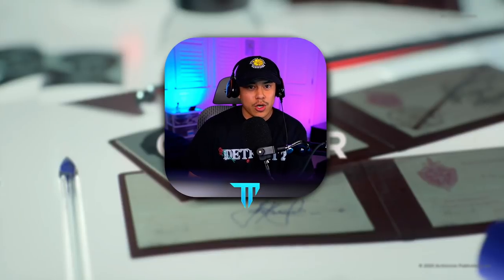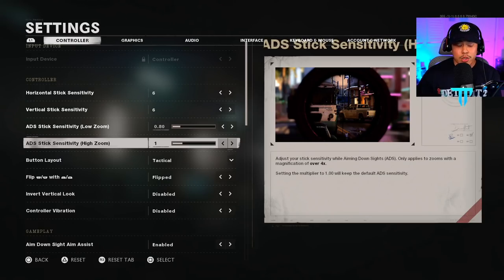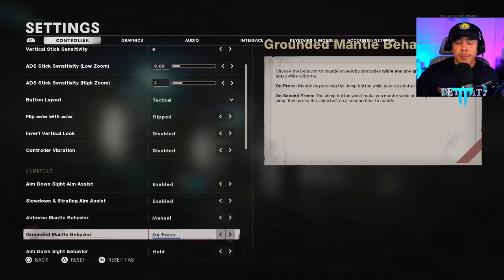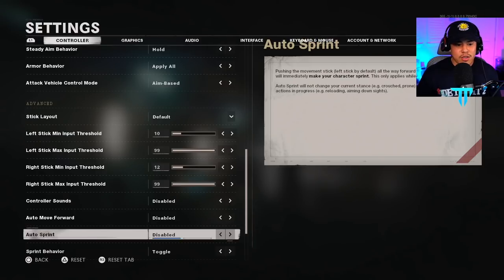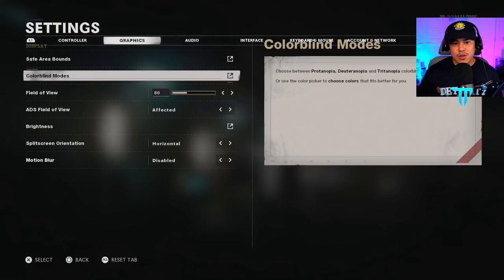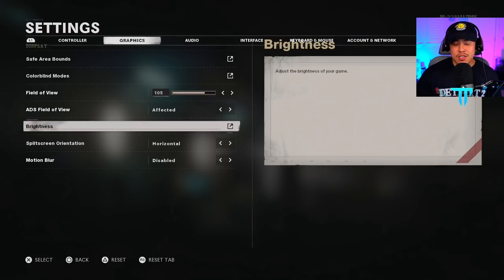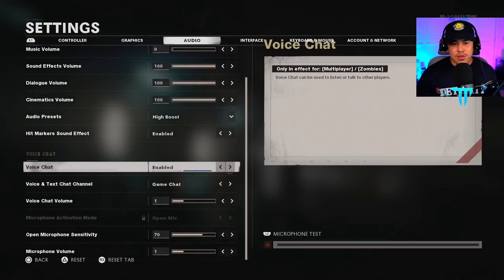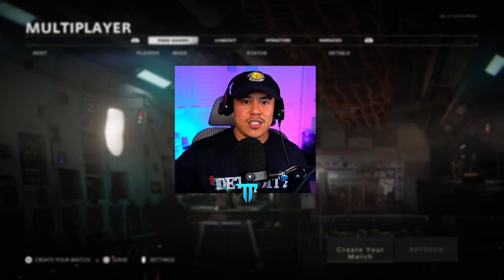Best Black Ops Cold War Controller Settings, FOV, & More! (PS5/XBOX) | COD BOCW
Today's video covers the BEST SETTINGS for Black Ops Cold War!

𝐍𝐄𝐖? ▹

𝗧𝗜𝗠𝗘𝗦𝗧𝗔𝗠𝗣𝗦
0:00 Intro
1:17 Controller Settings
5:15 Advanced Controller Settings
7:44 Graphics Settings
11:55 Audio Settings
13:18 Interface Settings
15:03 Outro